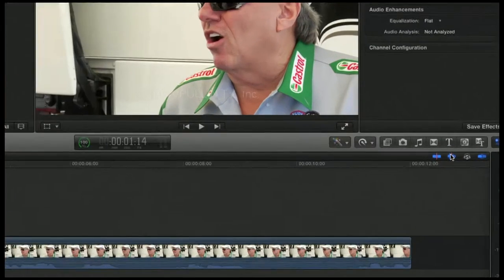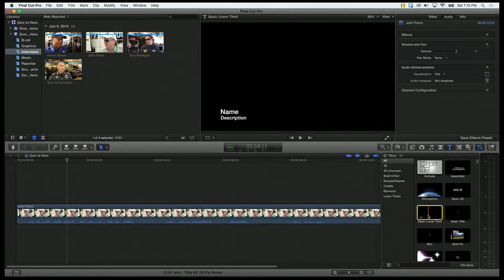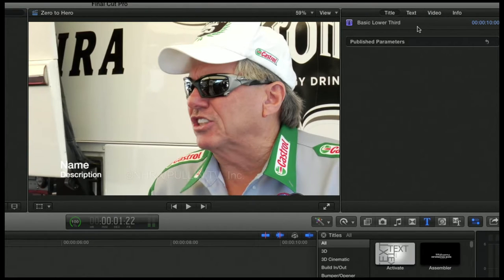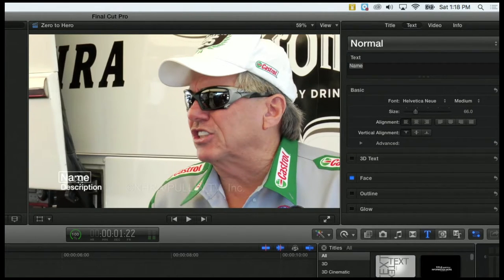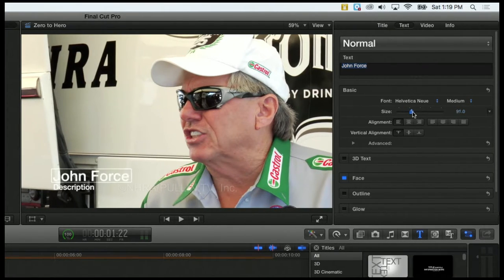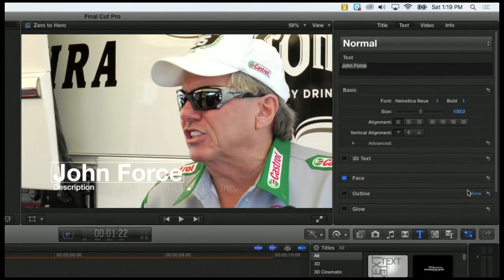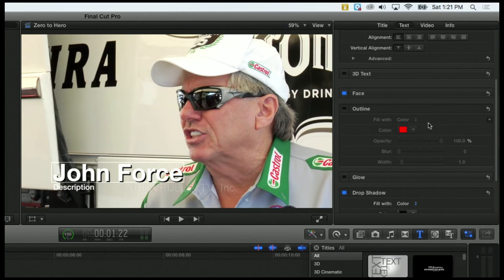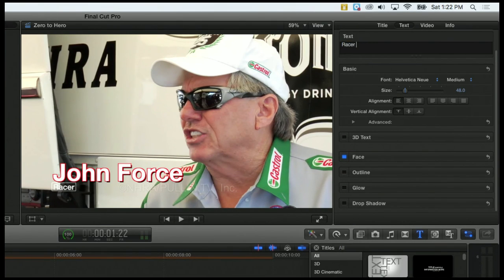6.E - Creating Titles